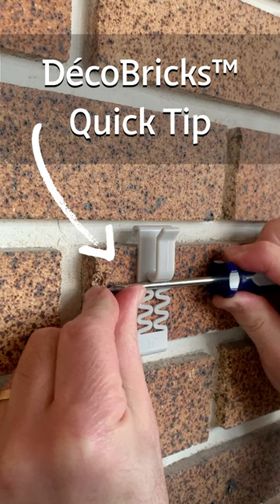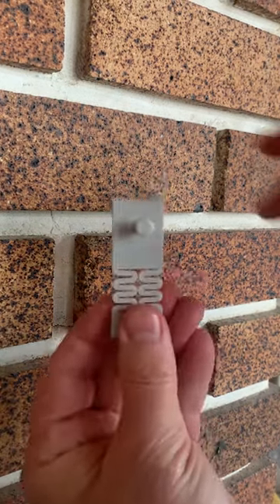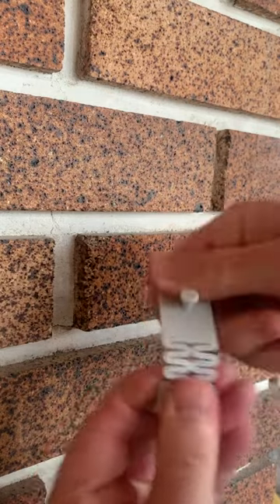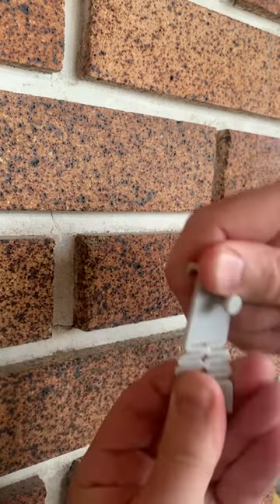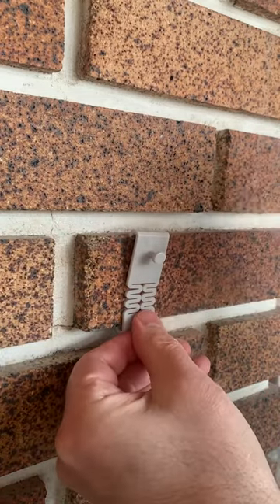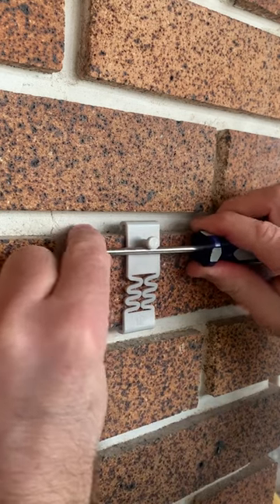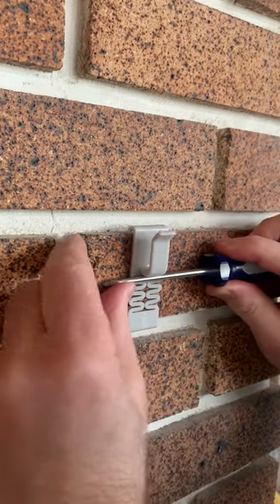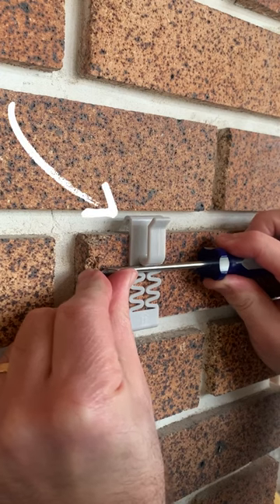Decorate on brick! DécoBrick™ hanger installation tip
Do you want to hang wall décor on brick? Now you can decorate on brick, inside and out, using DécoBrick™ hangers. In this we show you some tips for installing the hangers. Twist them to warm them up before you clip them onto the brick. And, even though they are designed to be installed with your fingers, we'll show you how to use a screwdriver for help. In order to work correctly, the mortar between the bricks must be recessed at least ¼ inch.

For more innovative products that make picture hanging easy visit our